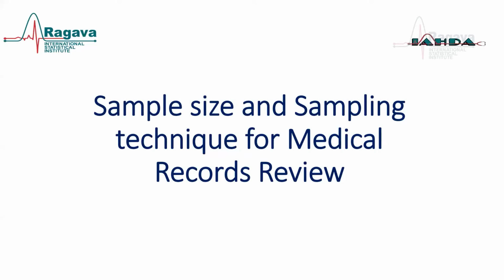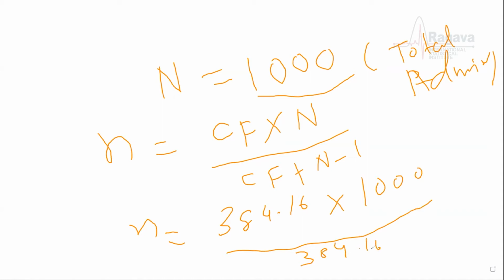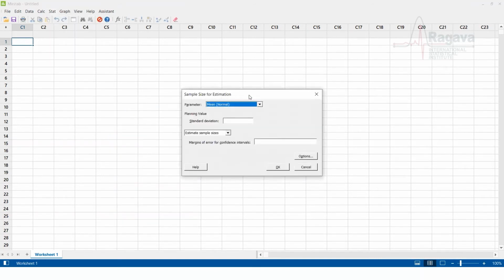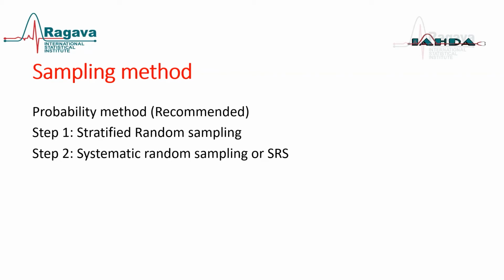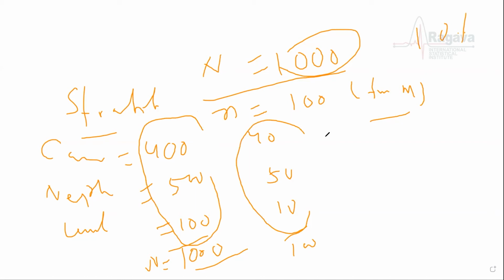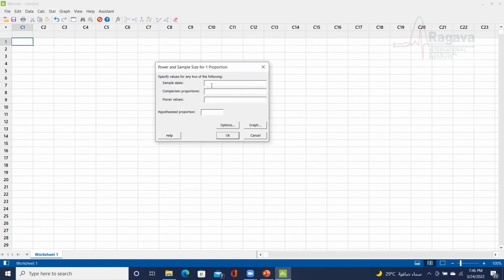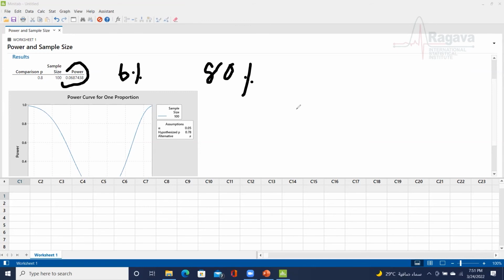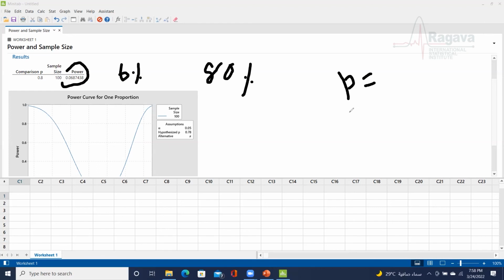Sample Size and Sampling Method for Medical Records Concurrent and Retrospective Review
Statistics guidelines for medical records review